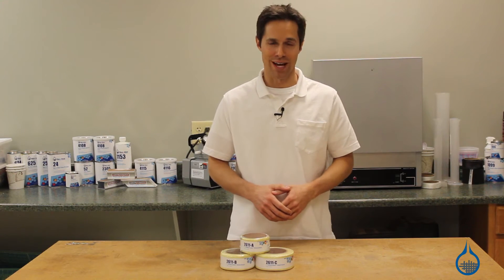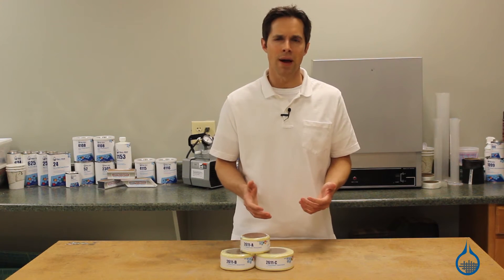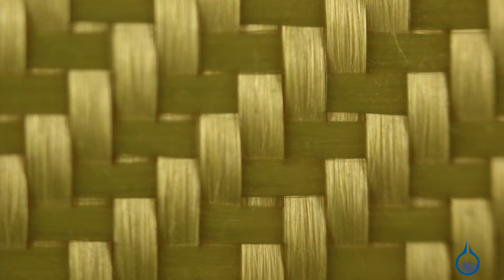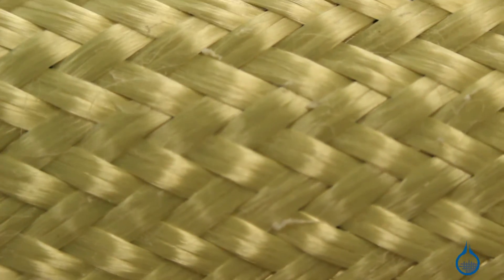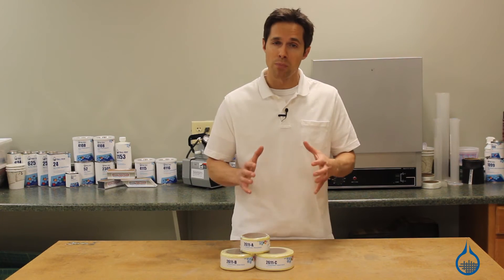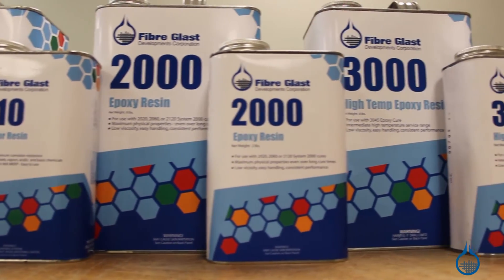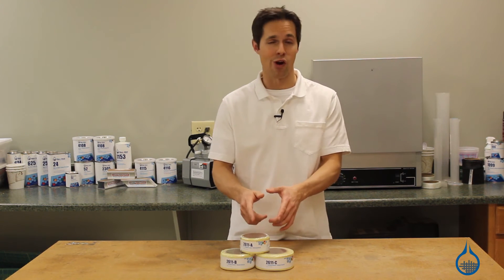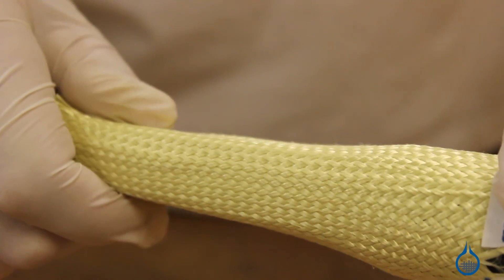2611 2" Braided KEVLAR® Biaxial Sleeve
2", 9.9 oz/sqyd, 0.018" thick

These KEVLAR® sleeves are highly impact and abrasion resistant. They can be slid over a prepared mandrel or cylinder to create straight or tapered tubing. In addition, braided sleeves will completely conform to the shape of products with changing geometries like prosthetics and hockey sticks, improving overall performance, minimizing weight, and maximizing the ultimate tensile strength of carbon.

The sleeves can be increased from their base diameter up to 30% and decreased up to 70%. This means that our 2" sleeve can be used in a single application ranging from 0.6" to 2.6" in diameter.

When inflated, braided reinforcement works much like a shark's body, orienting itself to the direction of force. This actually strengthens its outer skin, enabling it to withstand pressure and carry load, and to tolerate damage and fatigue. If a puncture does occur, the sleeve provides a slow, controlled failure, rather than a more damaging and potentially dangerous blowup.

Laying up sleeves is predictable, repeatable, and suitable for precise manufacture of composite parts. Braided sleeves are extremely resistant to cracks between layers, reducing the possibility of delaminating and increasing the strength of the product.

KEVLAR® Fabric is made with genuine DuPont™ KEVLAR® fiber. DuPont™ and KEVLAR® are registered trademarks of E.I. du Pont de Nemours and Company and are used with permission.